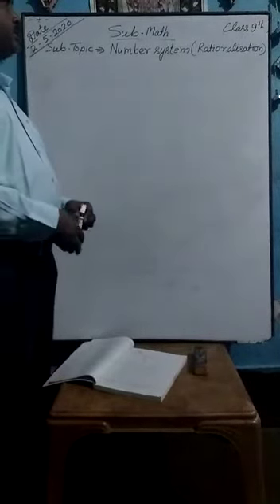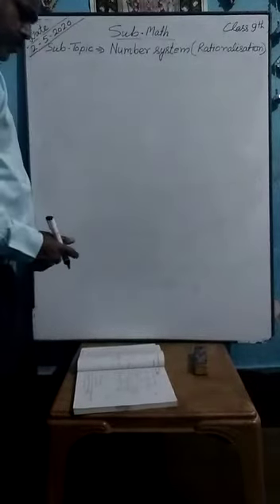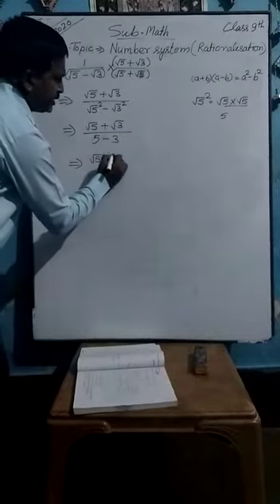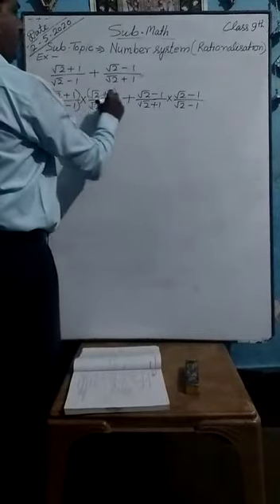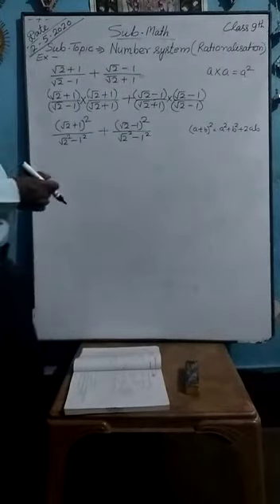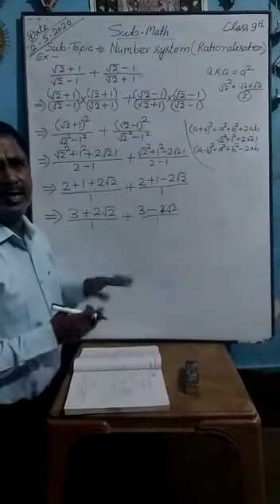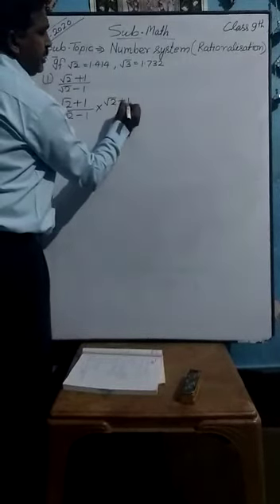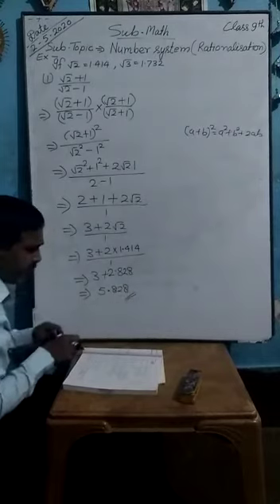Raj Kumar Prajapati 9EM MATHS Rationalisation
Video from Anai Pratap Singh